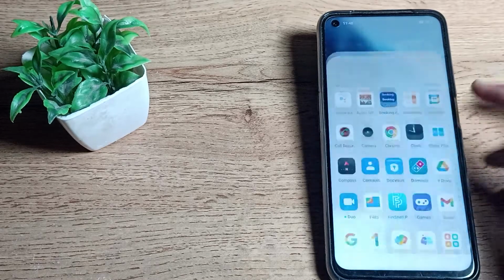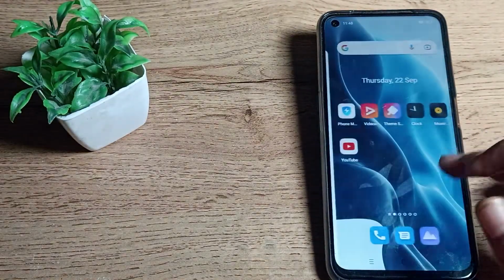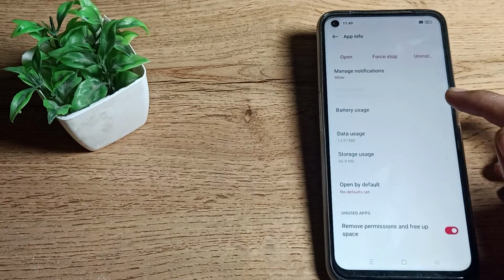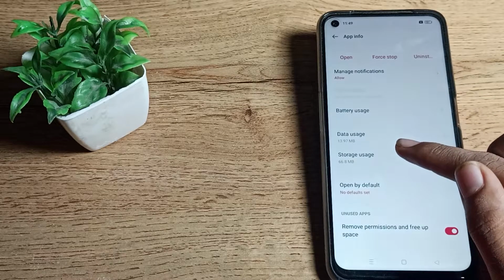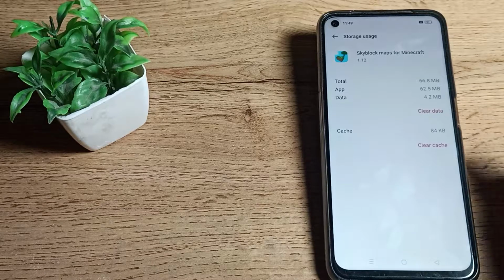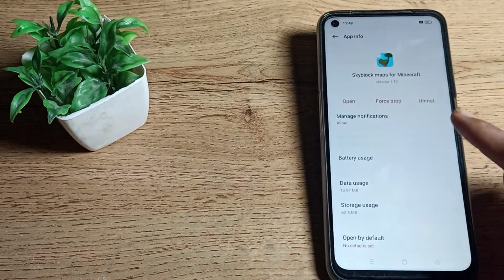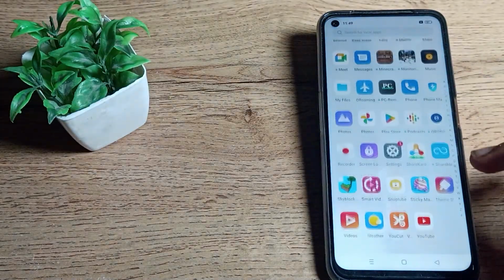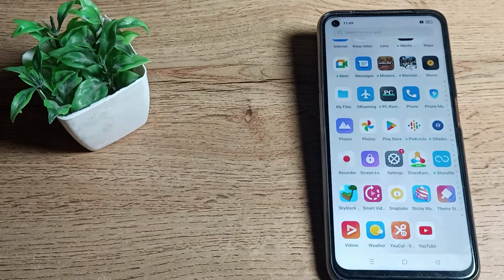Clear storage app data in realme 9 pro 5g phone, how to clear storage